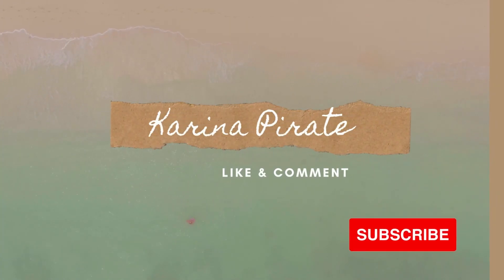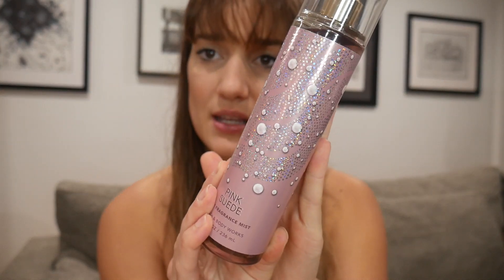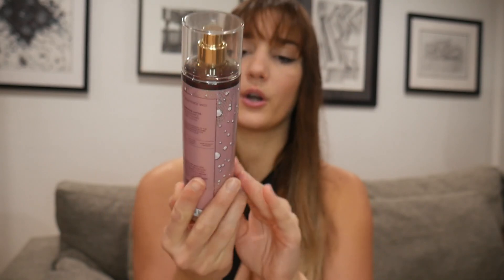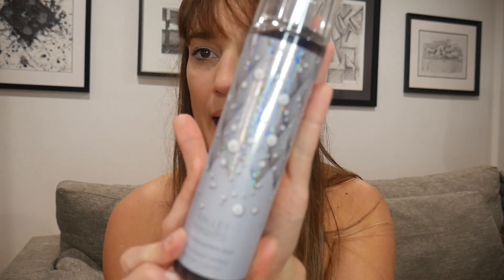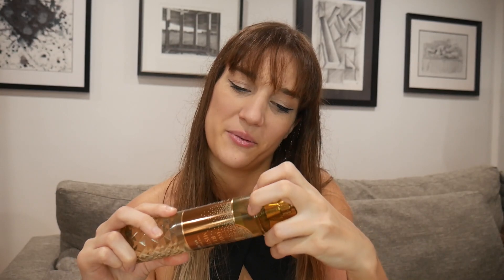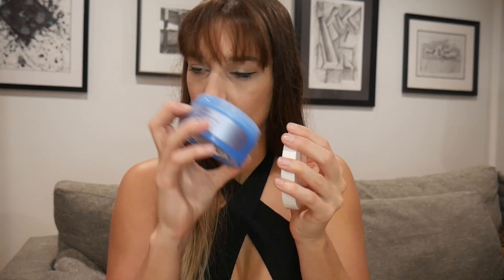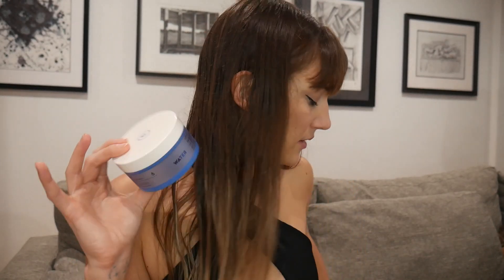BATH & BODY WORKS BODYCARE DAY HAUL! (NEW SCENTS) SEMI ANNUAL SALE FAIL